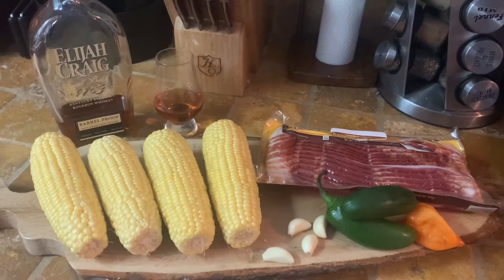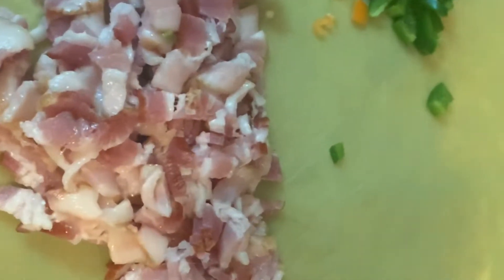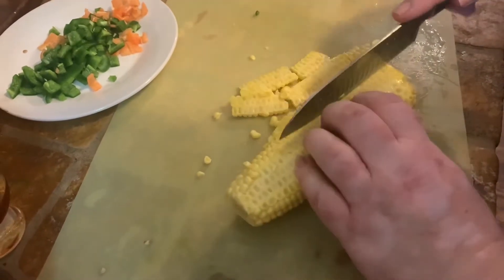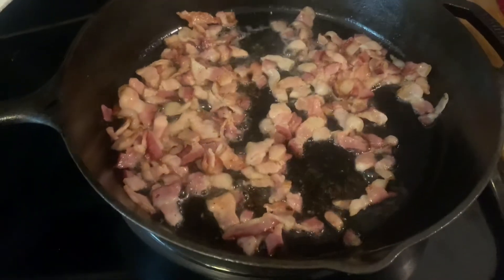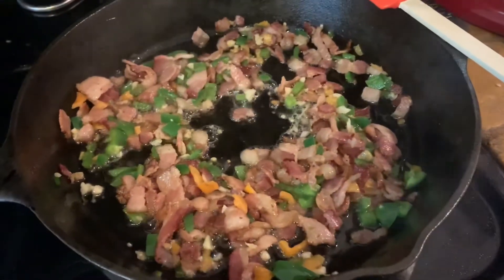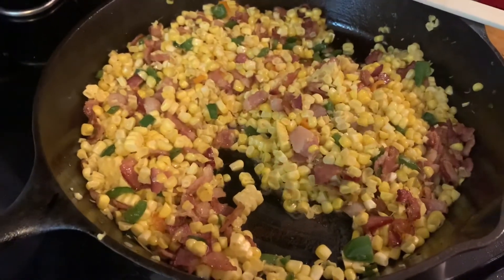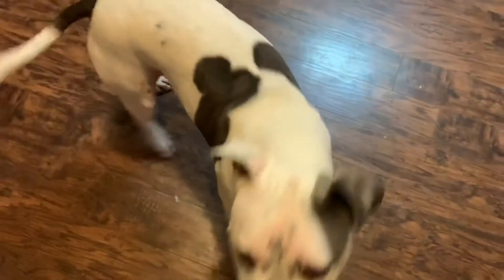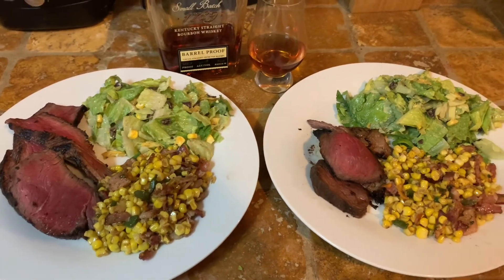Crowd pleasing skillet corn.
Take advantage of all the flair of corn on the cob but with the bonus of bacon. This will be your new favorite go-to corn side dish.